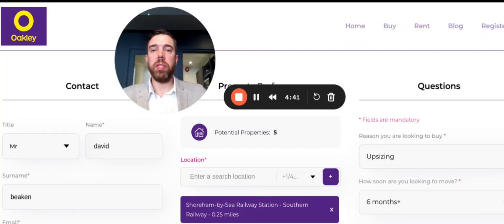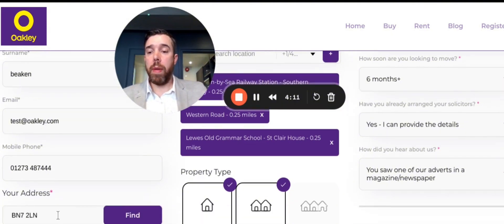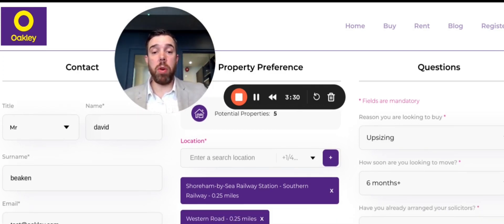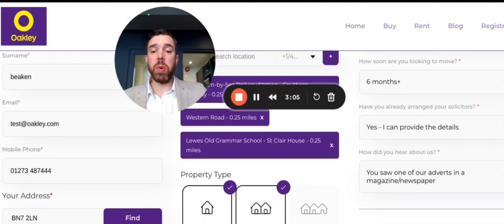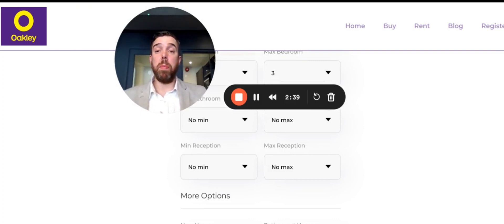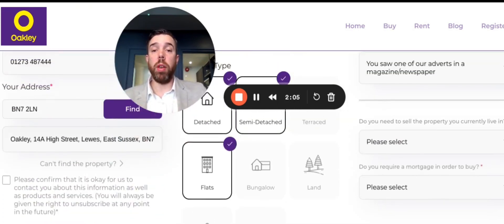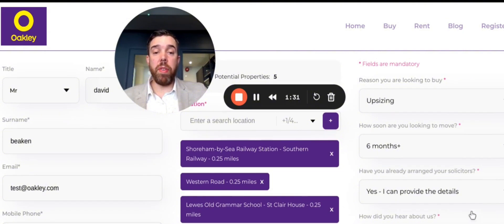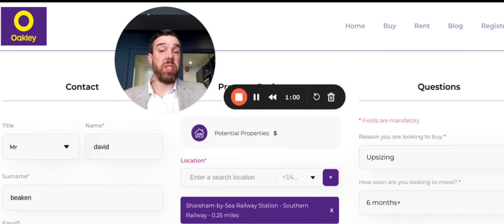Heads Up Property Alerts - Oakley Property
See how to register for the Oakley Heads Up Property Alerts.